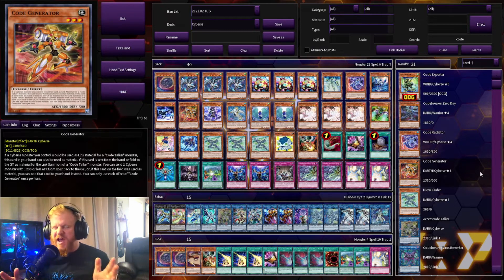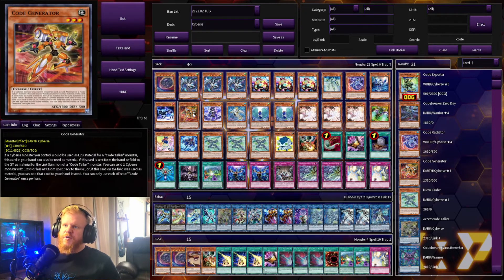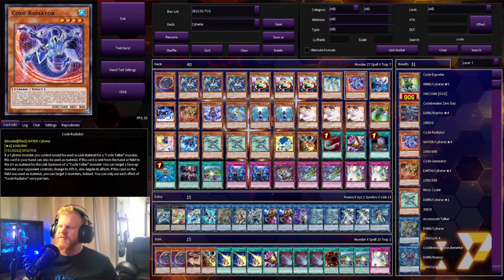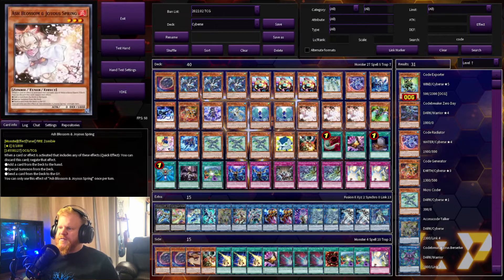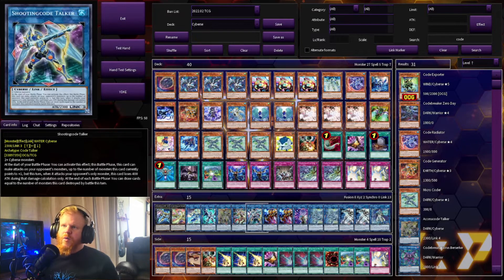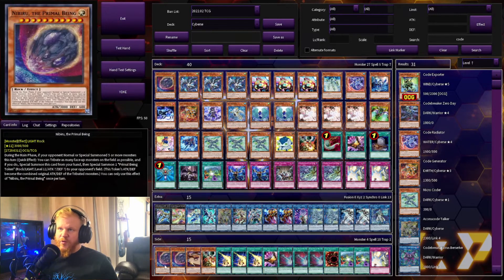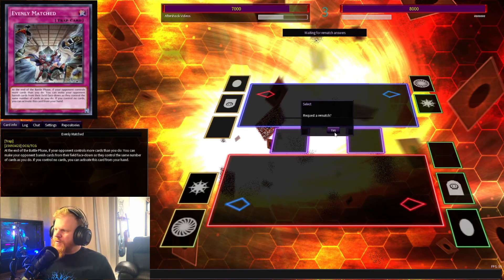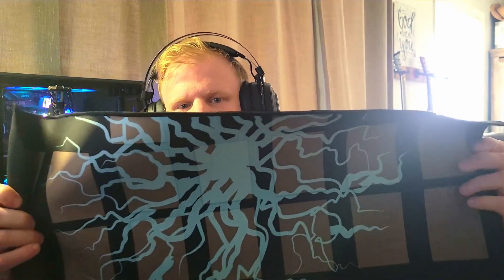Short Circuit Your Opponent! | March 2022 Cybers Deck Profile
We finally hit the Cyberse deck from the deck suggestions and this deck is pretty powerful! Let me know down below what you think or what you would do differently in the comment section!